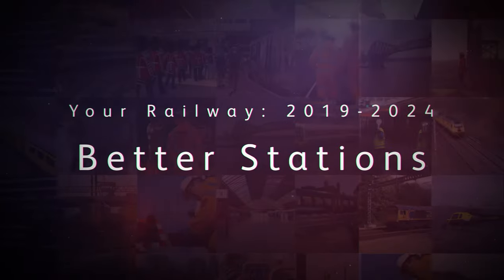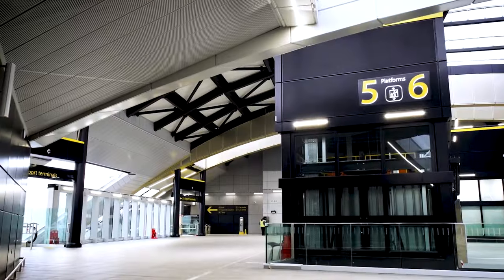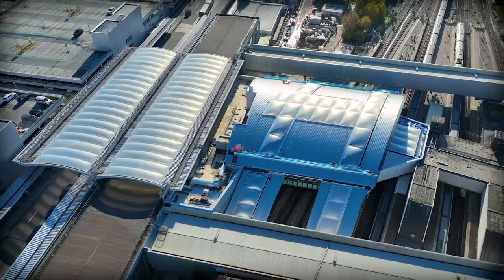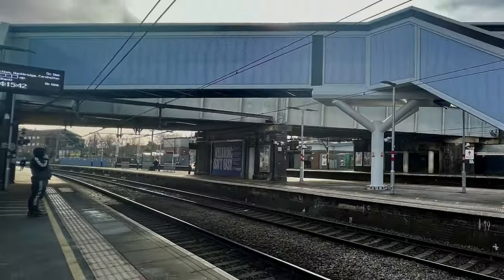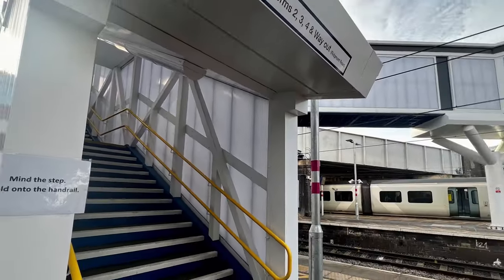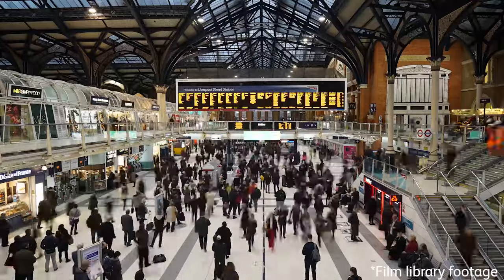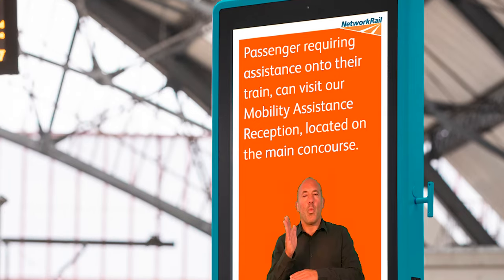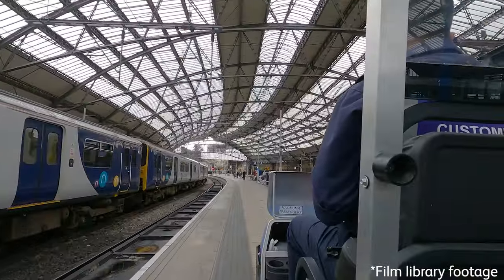Your Railway: Better Stations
🎬  Since 2019, we’ve helped you travel over 170bn kilometres across more than 4.5bn journeys - and worked hard to give you better stations along the way. 🚉